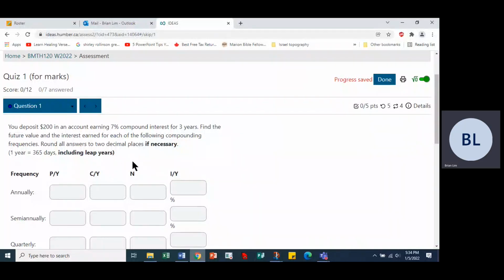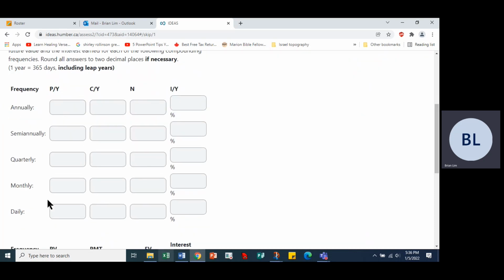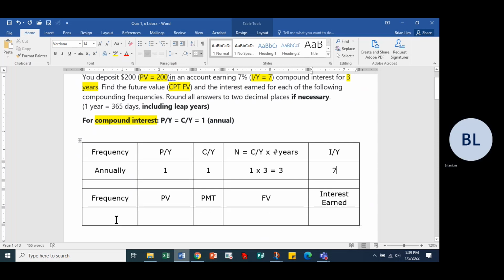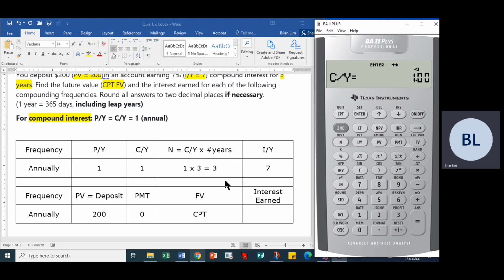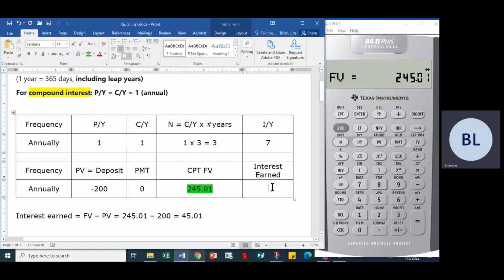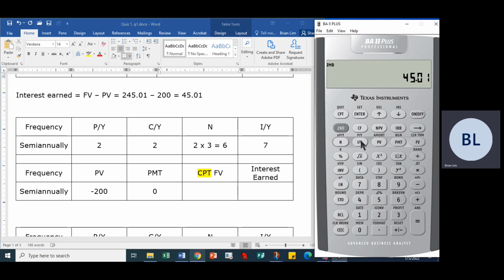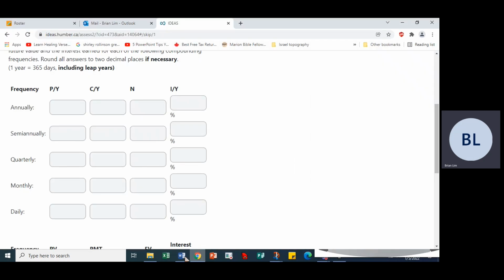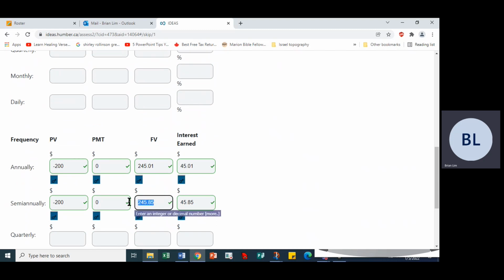Quiz 1, question 1: Compound Interest: Annually, Semiannually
Compound Interest: Compounding frequency - Annually and Semiannually - CPT - FV, PV, Interest earned.